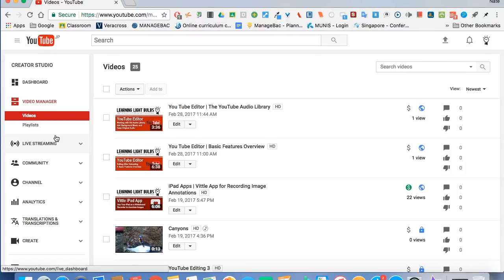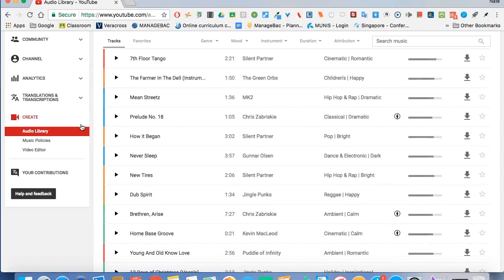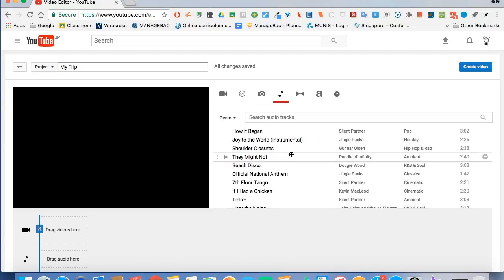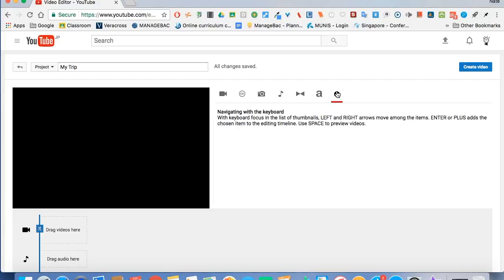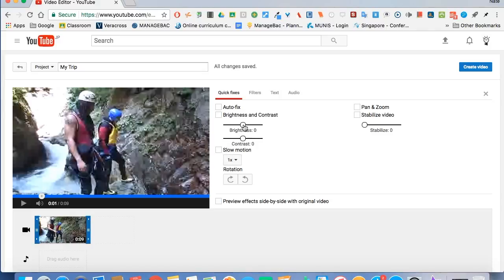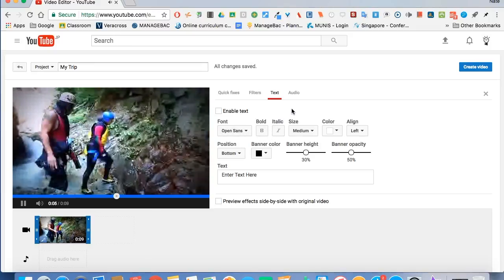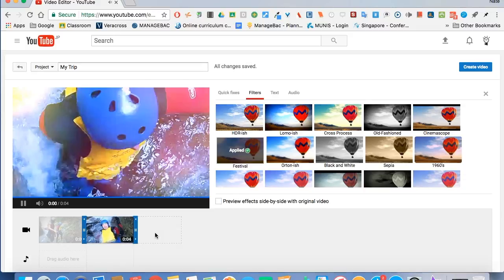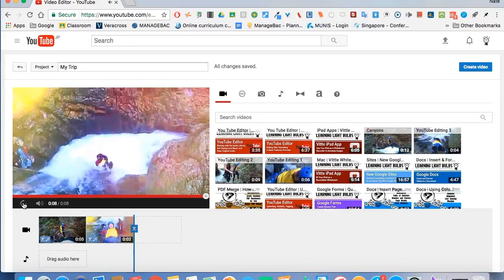YouTube Editor | Edit Multiple Uploaded Videos to Make One Video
Did you know you can edit videos in YouTube, as you would with iMovie? While there are not as many features, there are enough. (and continuing to improve) The advantage is that students (and teachers) spending less time on editing. (look below for links to free, self-paced YouTube lessons) See the YouTube Help Center for detailed help

In this tutorial:
Video Library - You can choose from any videos in your video library or copyright-free Creative Commons videos.

Photos - You can choose from your photo library or search for copyright-free photos.

There are Quick Fixes such as stabilization, brightness and contrast, video speed.

Transitions include some smaller features such as the number of columns that change.

Cutting & Cropping is quick and easy.

Filters are present to change the colour of the video, such as to black and white, sepia, etc.

Text Banners are available and can be placed where you choose in the video. Fonts and colours are limited. The selection is limited, but easy to use.

Audio can be changed, such as volume level, treble bass, and pan.

You can also take free, self-paced YouTube lessons online, complete with PDF files and video introductions with advice from top YouTubers. Take a stroll through YouTube Creator Academy and YouTube Creator Hub (for the more serious YouTubers).